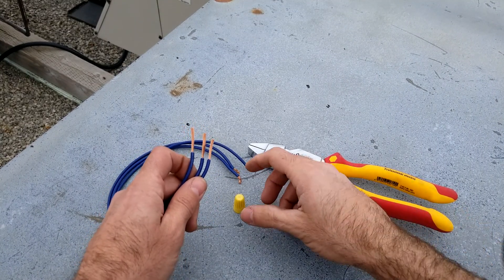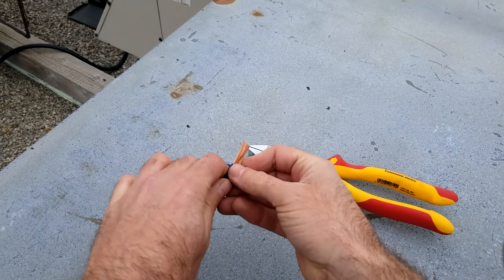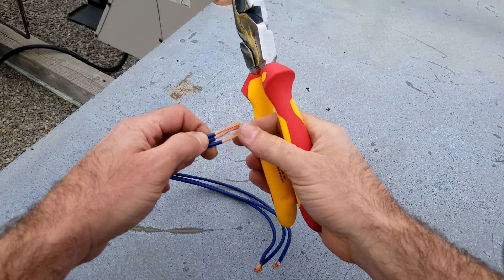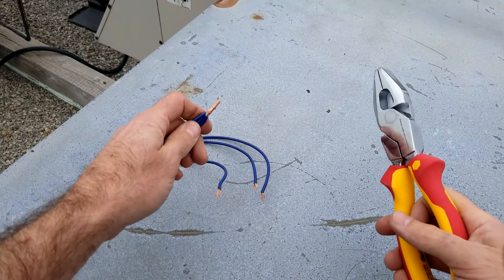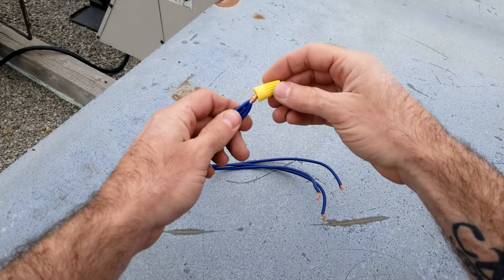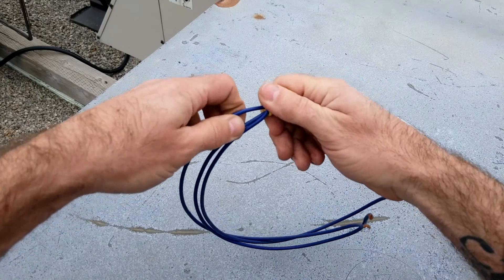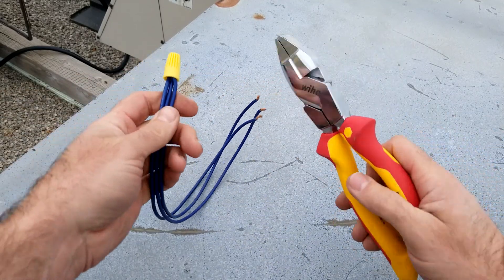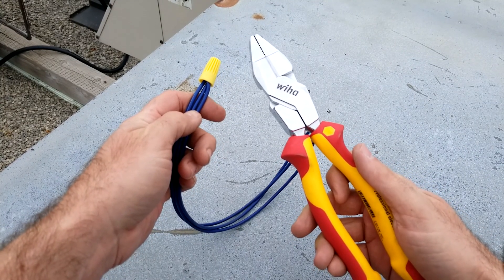Wire Prep For Twist On Connector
In this video I prep 3, 14 gauge conductors for a twist on connector.  Those wires are never coming undone!